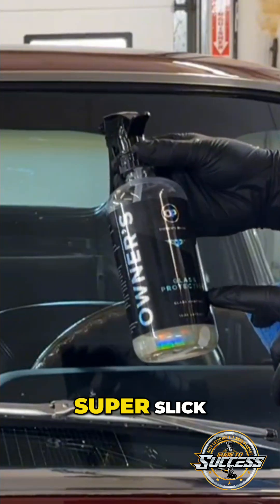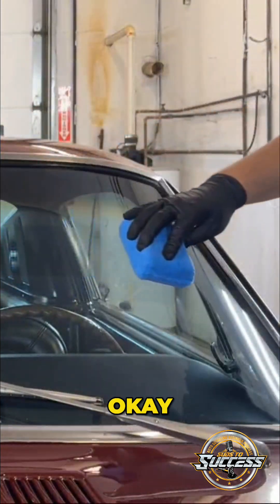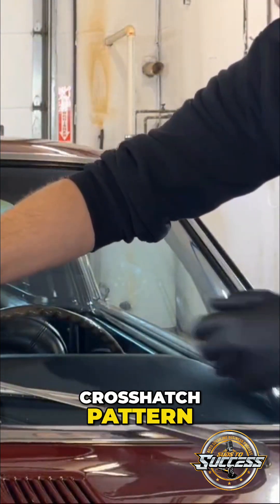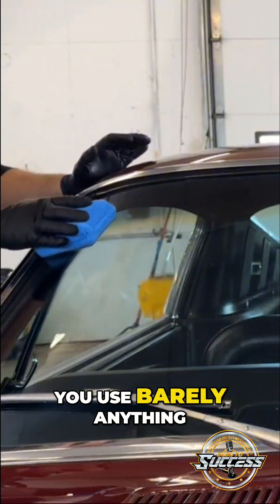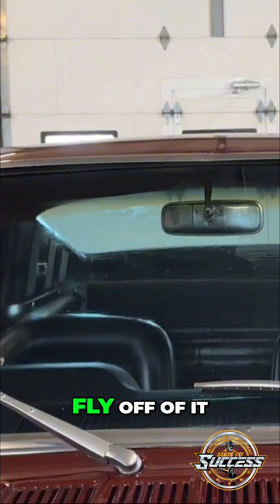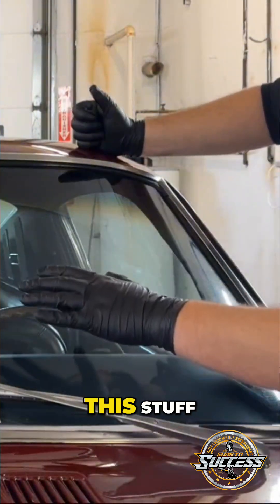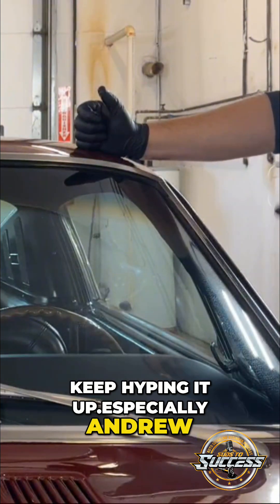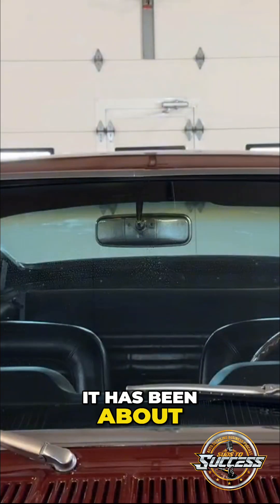Unbelievable Hydrophobic Coating: Watch Water Fly Off!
This window coating is super hydrophobic and slick. Just a few sprays and a crosshatch pattern, and you're set. The longer it sits, the better it works, and it wipes off super easy. Things just fly off of it when you wash it!